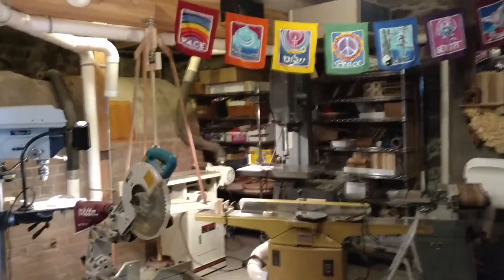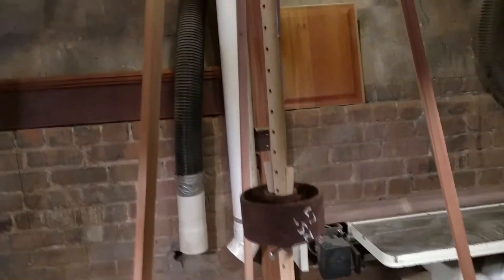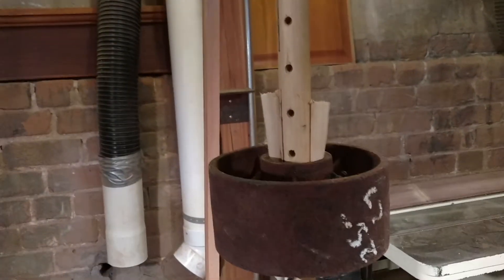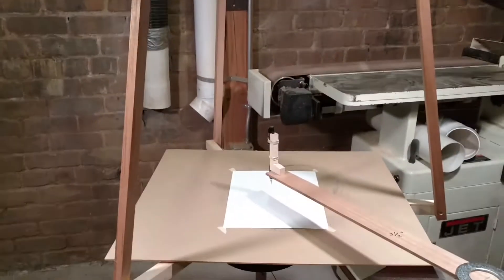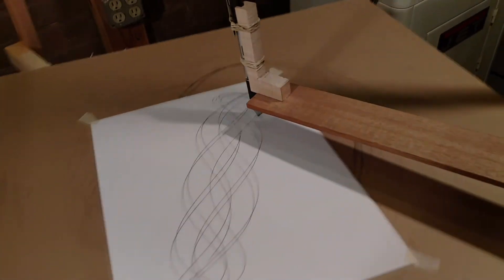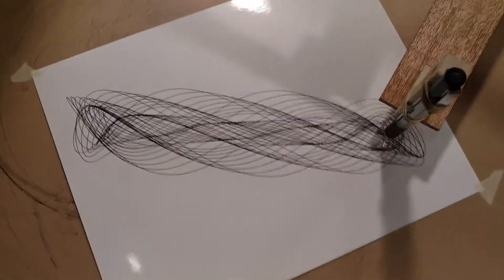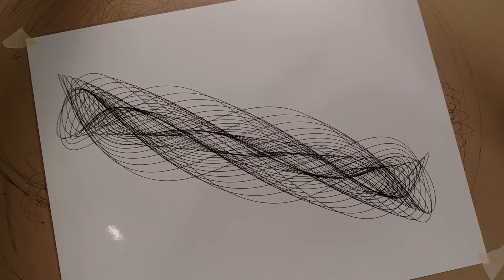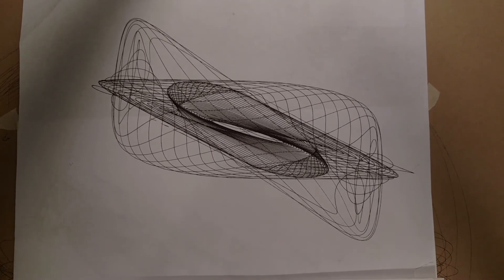Double and triple pendulum drawing device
I am in a prototype phase, developing a pendulum drawing device that can be a number of pendulums. An inside one, outside one and a lower pendulum with a fair amount of adjustment and lots of variations in drawing results. Enjoy.